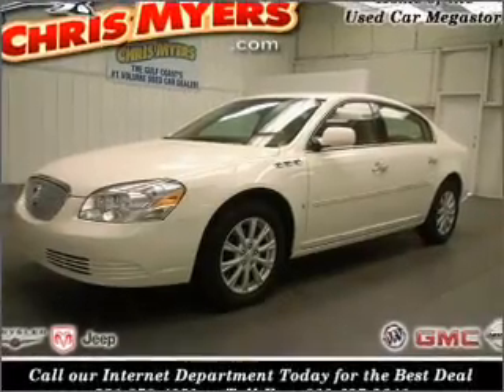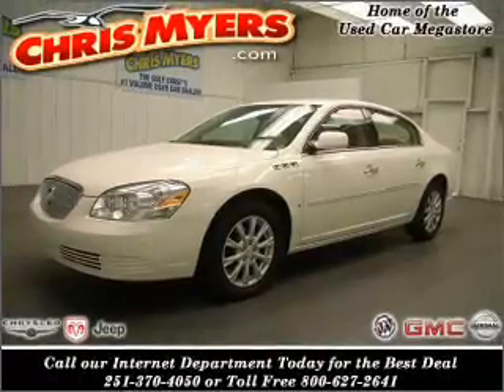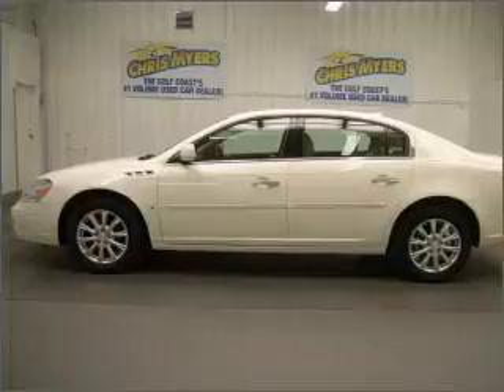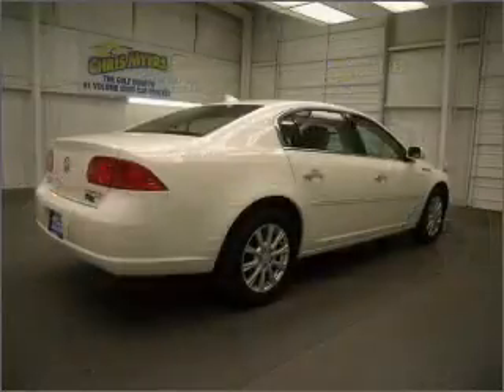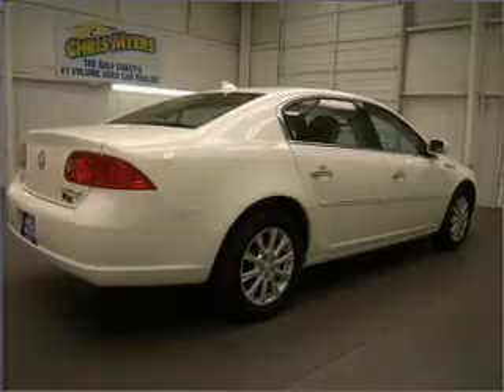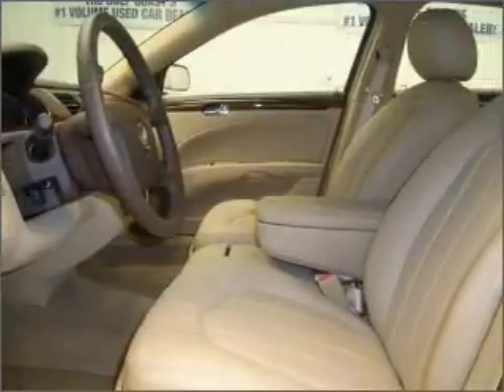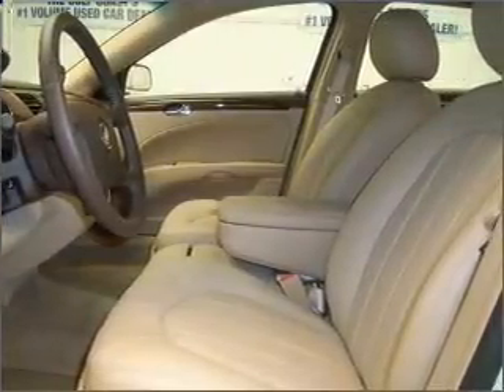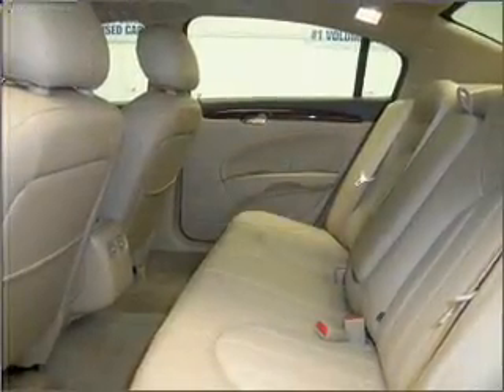2009 Buick Lucerne - Daphne AL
Year: 2009
Make: Buick
Model: Lucerne
Engine: 3.9 liter 6 cylinder 12 valve
Transmission: 4-Speed Automatic
Exterior: White Opal
Miles: 2644

Chris Myers
27161 Hwy. 98
Daphne, AL 36526